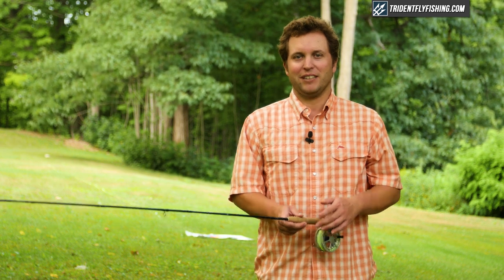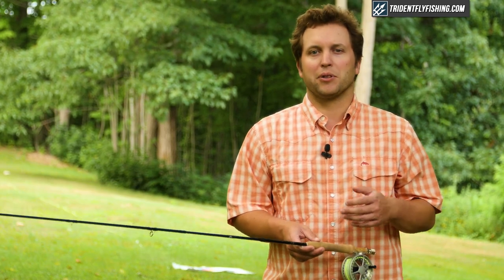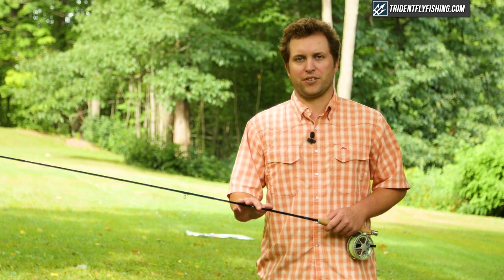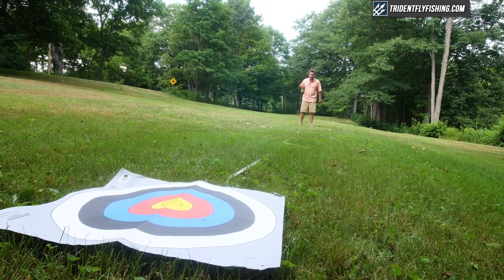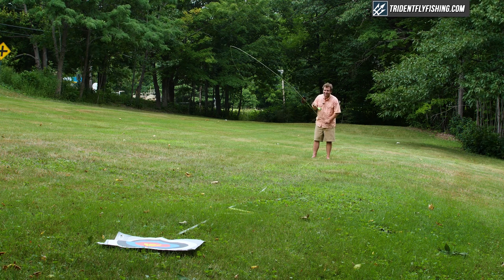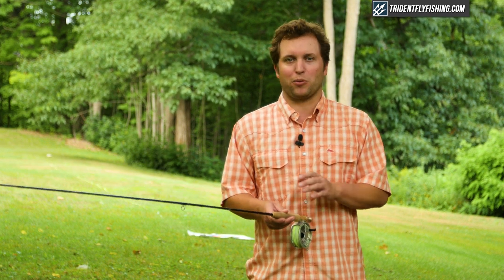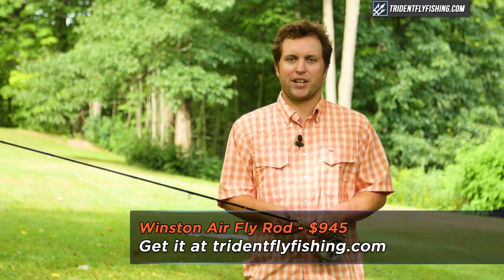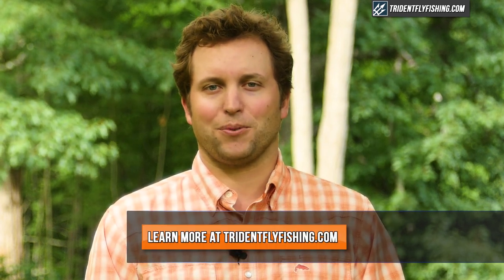Winston Air Fly Rod Review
This rod surprised us. Let us explain.
Support us producing more of these videos by making your next gear purchase through us

Got Questions?